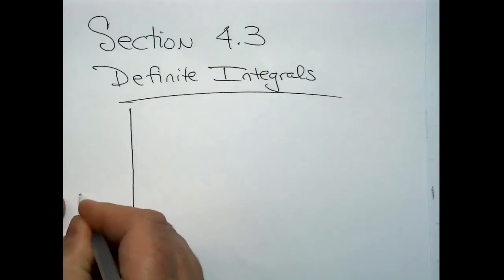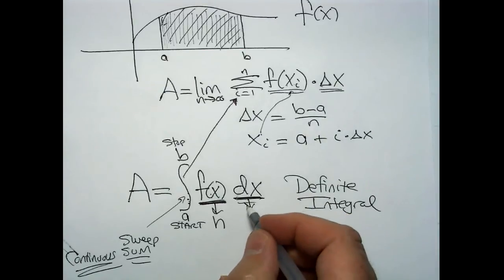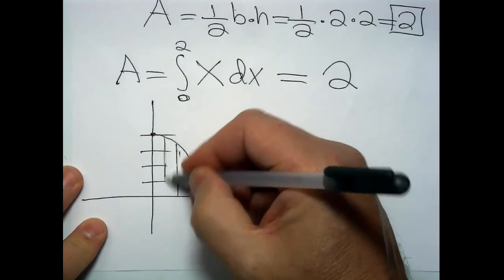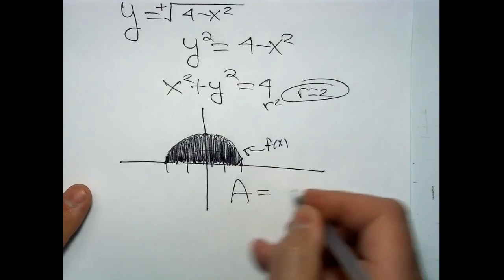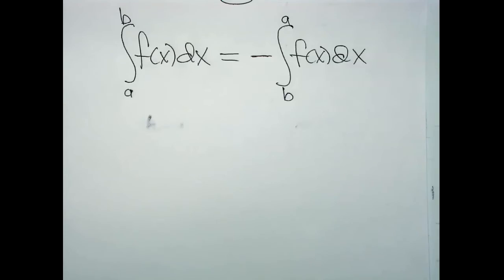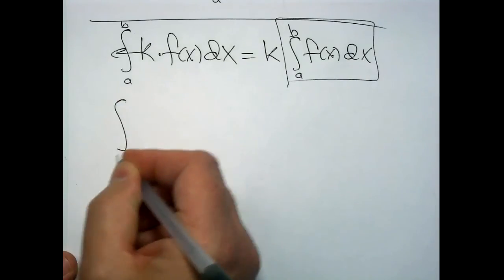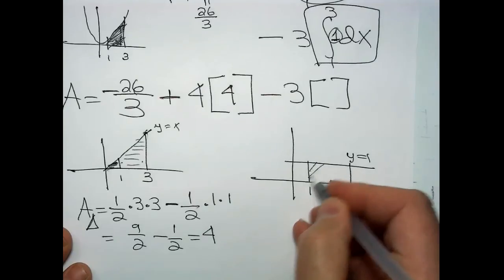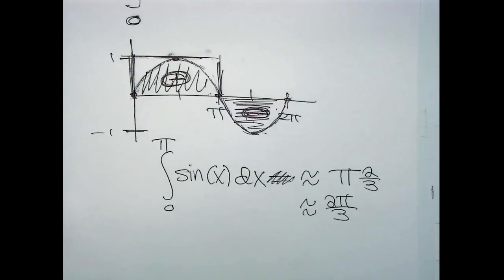Calculus I: Section 4.3 - Definite Integrals